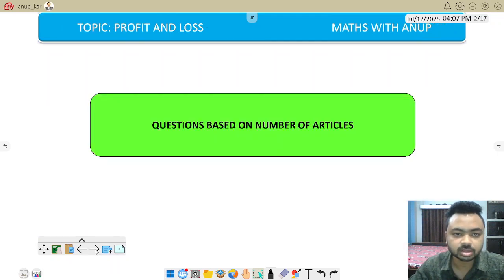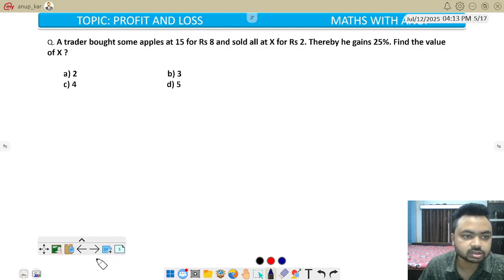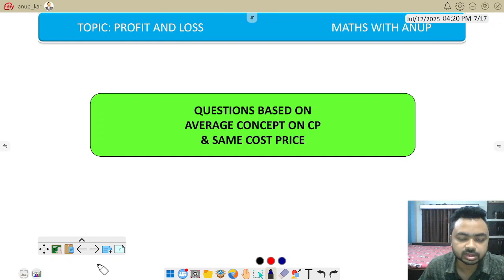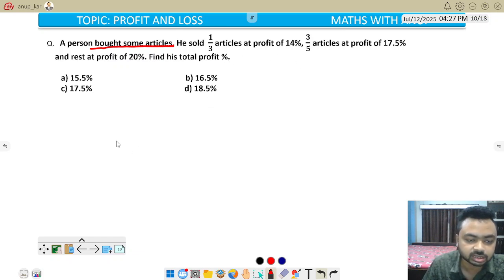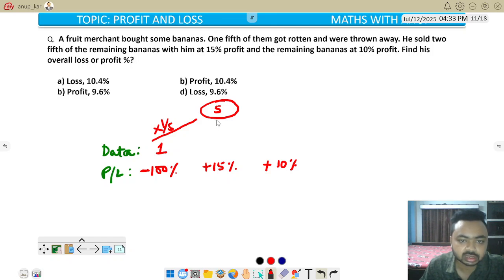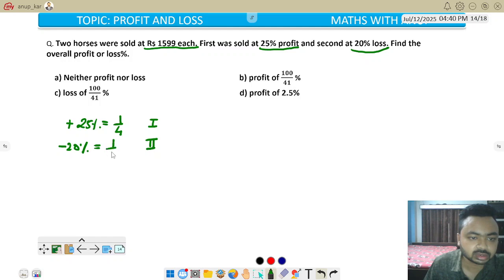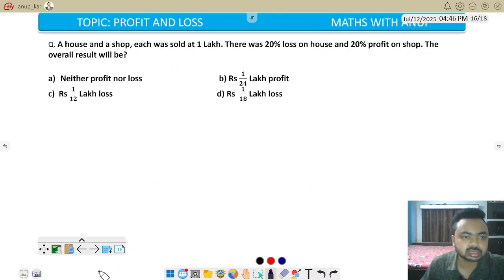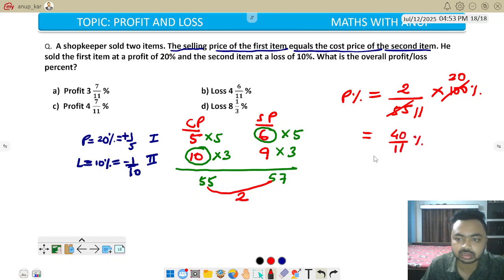PROFIT AND LOSS II PART -2 II One day Competitive Exams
This is a detailed demonstration on Profit and Loss numericals (Part 2) which is important for one day competitive exams.